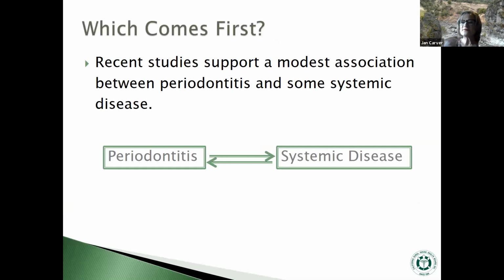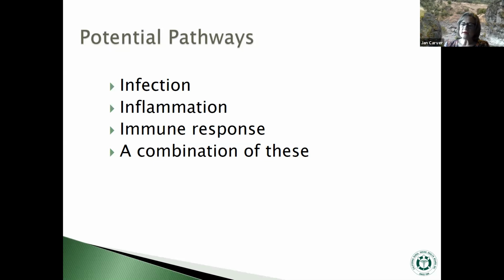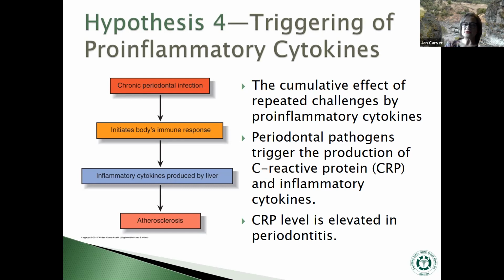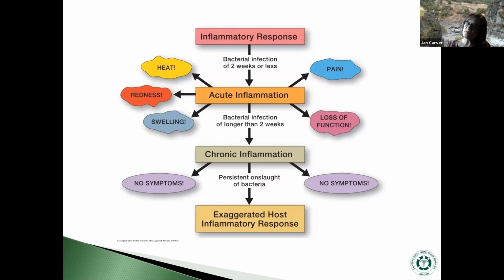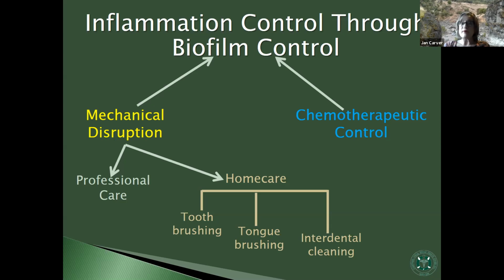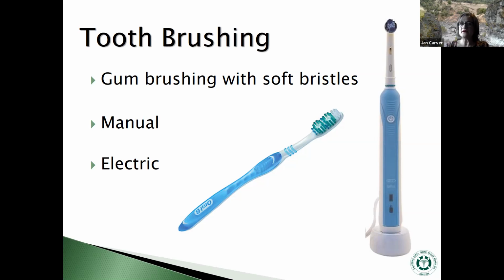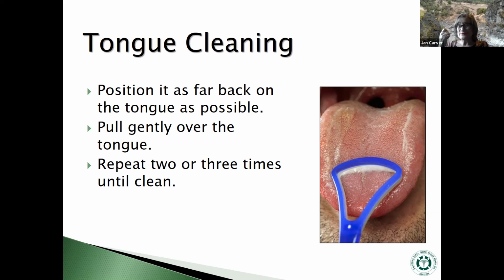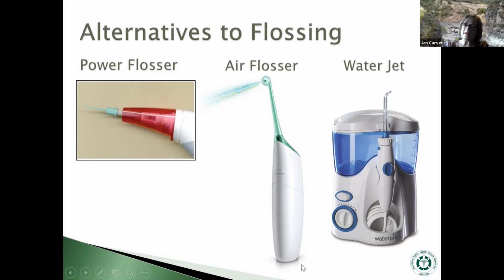ACORNS: Heart Disease and Dental Health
Please complete the survey when you finish watching the video.